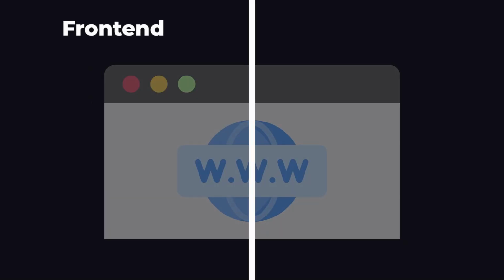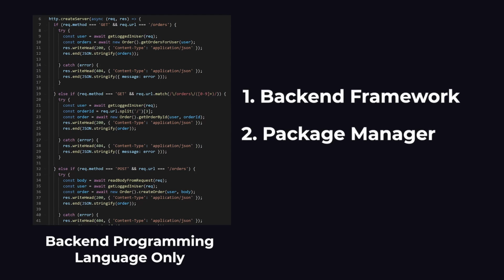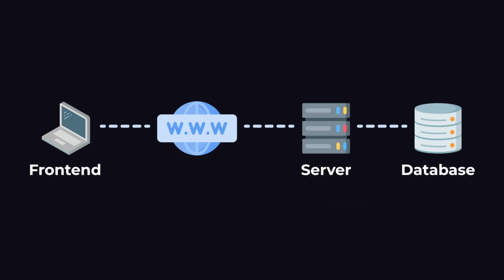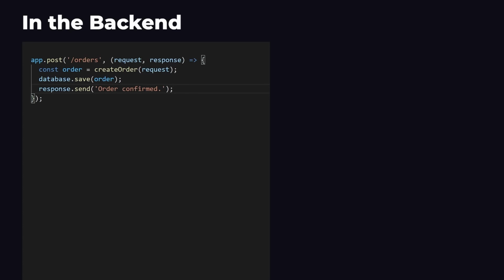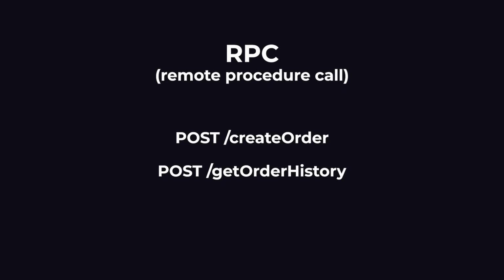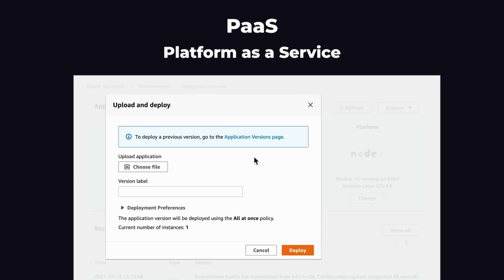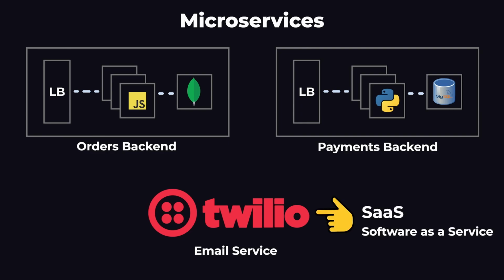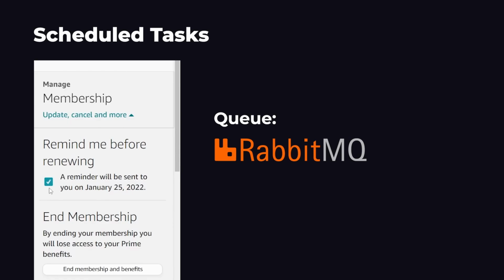Unlocking the Secrets of Backend Web Development: A Comprehensive Guide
Dive into the fascinating world of backend web development with our comprehensive guide! In this video, we unravel the secrets behind server-side programming, database management, and API integration. Perfect for beginners and seasoned developers alike, you'll learn essential tools, best practices, and tips to enhance your skills. Join us as we explore frameworks, coding languages, and real-world applications to unlock your potential in the backend development realm!